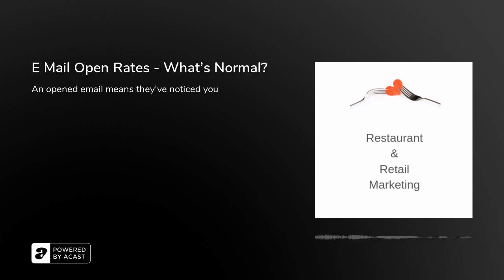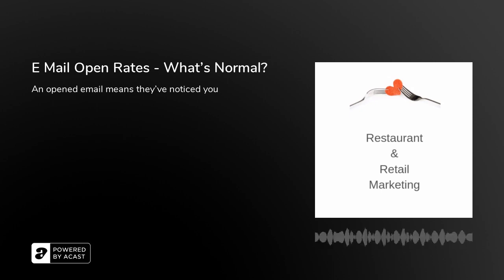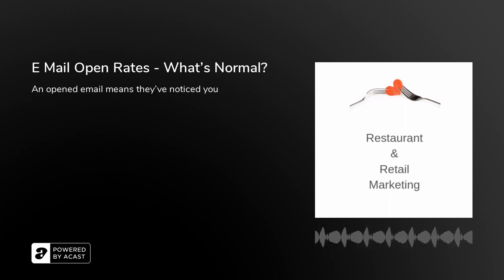E Mail Open Rates - What's Normal?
Listen to the briefing to hear what types of e mails get opened most often.